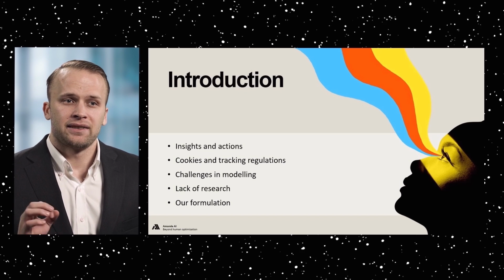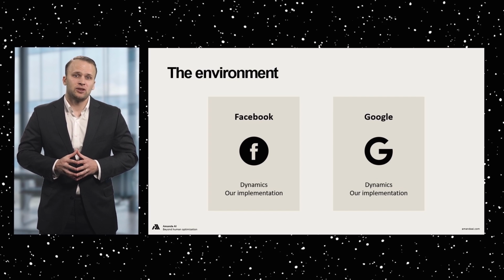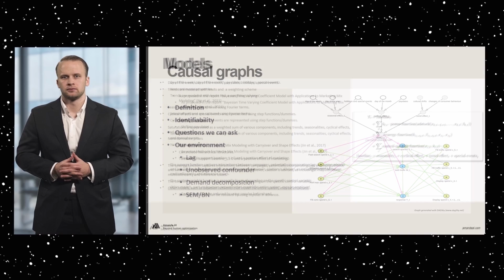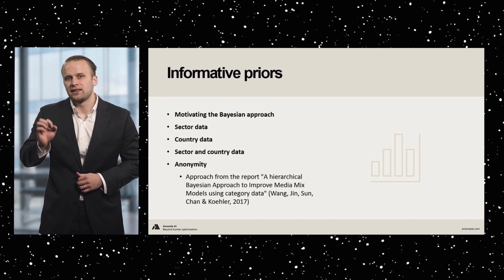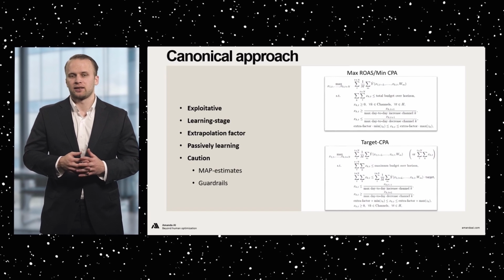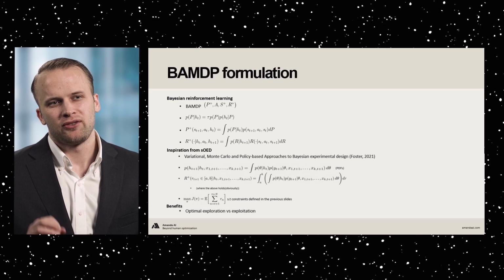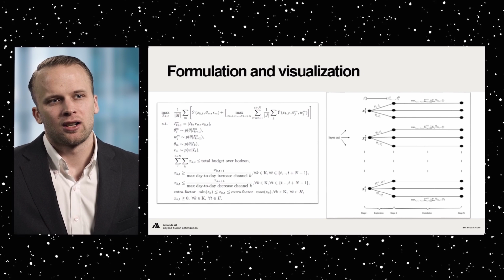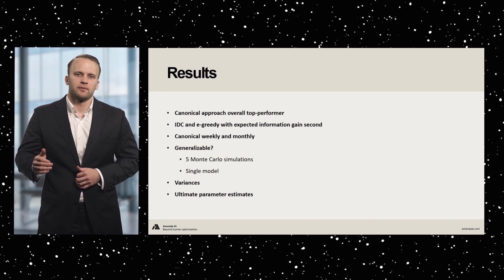Budget Allocation in Digital Marketing - Report Review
This video is catered to marketing professionals with an technical background. In this video, we review the preprint of the report titled "Sequential Decision Optimization under Uncertainty with Media Mix Models."

The video consists of the following topics:

1. Introduction to Amanda AI: Learn about the company behind this video.

2. Who Am I?: A brief introduction to your presenter, Sam Maximilian Licke Agdur.

3. Introduction: Overview of the problem and business scope.

4. Related Work: A brief review of existing research on modeling with MMMs, challenges when modeling marketing responses, and sequential decision optimization relevant to the report.

5. The Environment: Understanding the marketing environment we aim to model.

6. Challenges When Modeling Marketing Response: Key challenges and obstacles encountered when modeling marketing response.

7. Causal Graphs: Discussion of a causal graph designed to model the environment.

8. Models: High-level overview of the models.

9. Inference: Discussion of MCMC and VI methods.

10. Informative Priors: A discussion on which data to use when constructing informative priors.

11. Model Selection: Metric-based and action-based model selection.

12. Optimization Scheme: High-level overview of the system, focusing on an MPC approach.

13. Canonical Approach: Greedy approach to optimizing marketing spend.

14. Thompson Sampling: A more explorative approach than the canonical one, including a discussion of its pros and cons.

15. Epsilon-Greedy and Expected Information Gain: A crafted heuristic, with a discussion of its pros and cons.

16. Bayesian Reinforcement Learning and BAMDP: Introduction to the Bayes Adaptive Markov Decision Process (BAMDP) formulation, with a brief discussion of its benefits.

17. Dual Control and Belief Planning: Brief introduction to dual control, including Bellman equations and belief space planning.

18. K-Step Lookahead Formulation and Visualization: Discussion of the 1-step lookahead optimization problem, including a visualization.

19. Interventional Explorations: The importance of intervention irrespective of confounders, avoiding exploration based solely on parametric uncertainty.

20. Simulations: Discussion on the simulation setup.

21. Results: Analysis and discussion of the results.

22. Future Work: Directions for future research and development in this field.

23. References: Reference list.